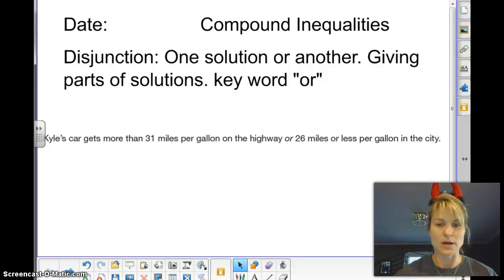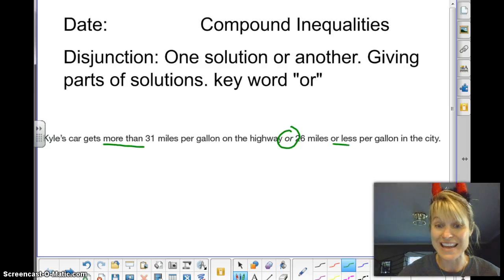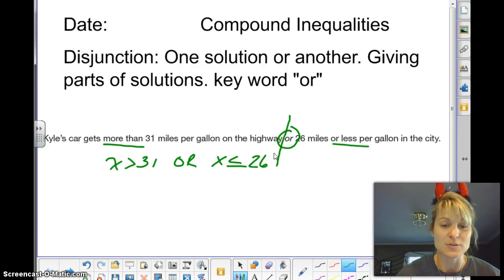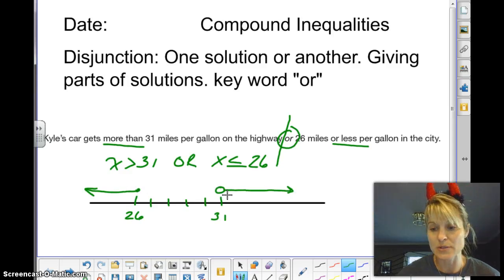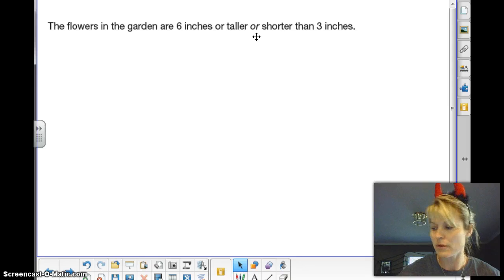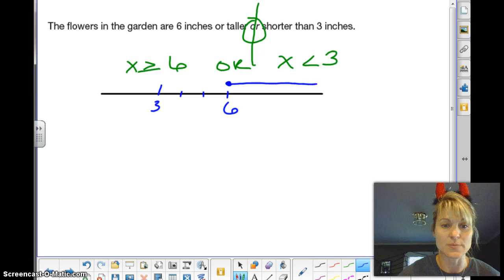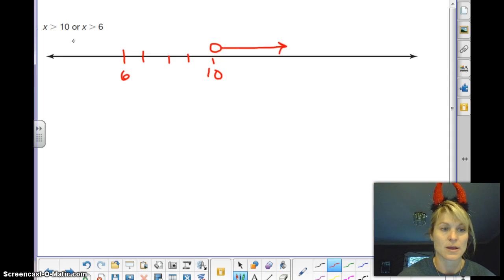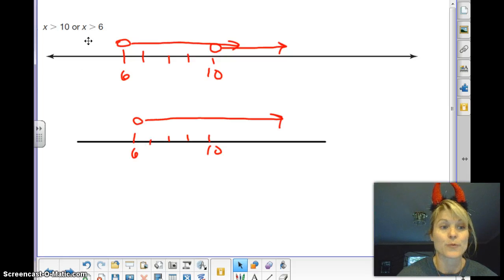Compound inequalities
Disjunction